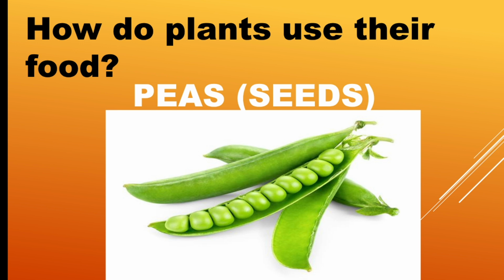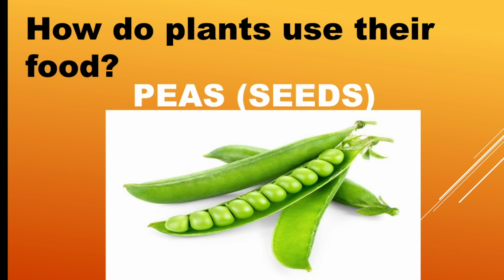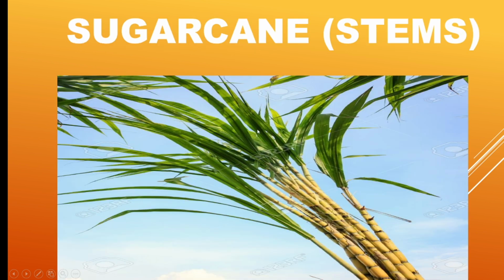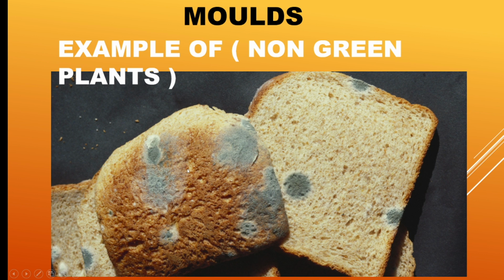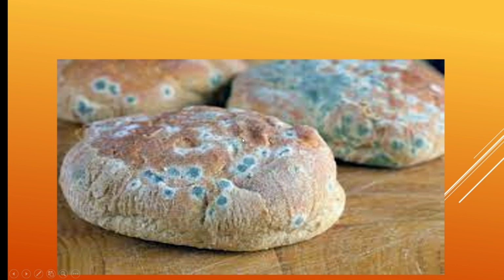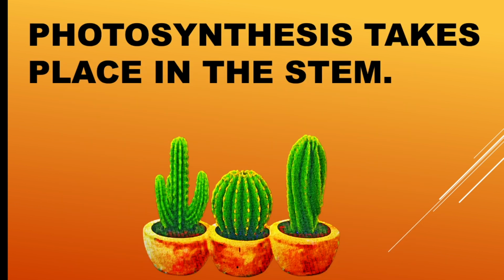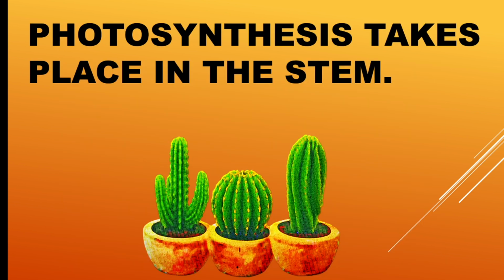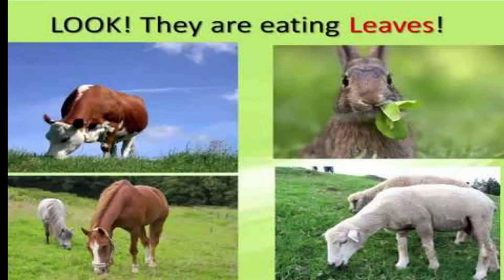Plants Making and Storing foodpart II